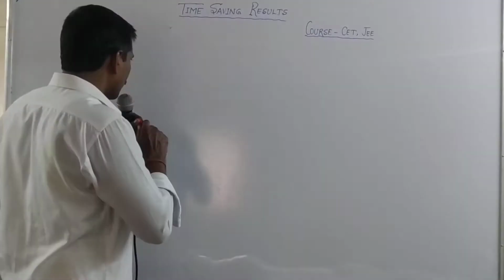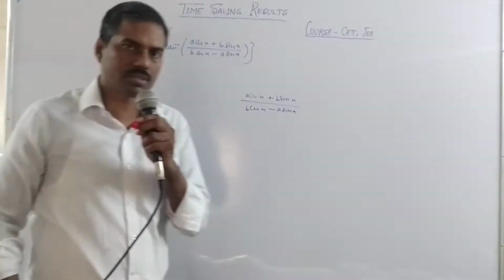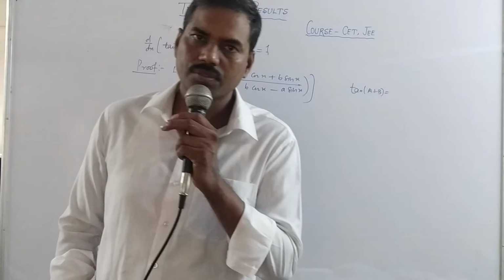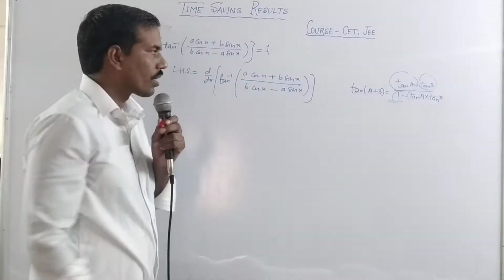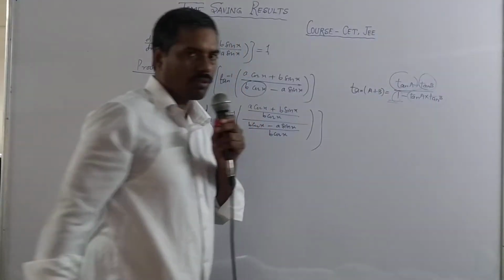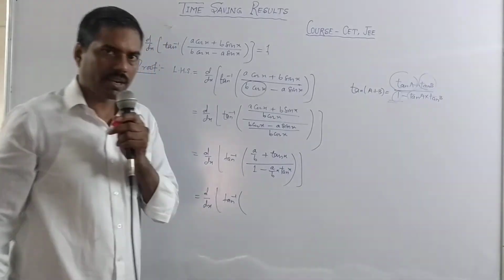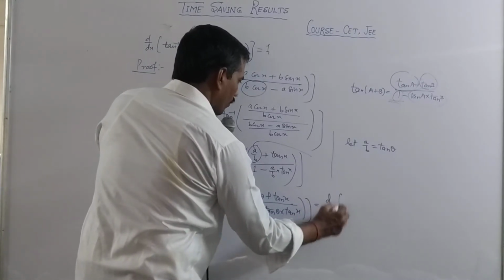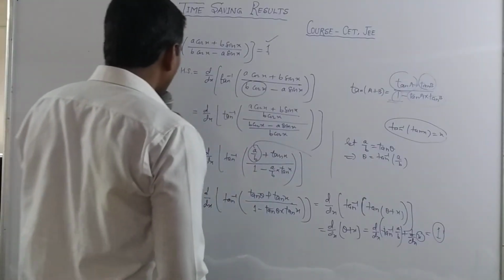DIFFERENTIATION | Short cut Trick With proof for class - 12 / MHT-CET JEE / NDA Mathematics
DIFFERENTIATION, shortcut methods for MHT-CET JEE NDA Class 12 Maharashtra board textbook